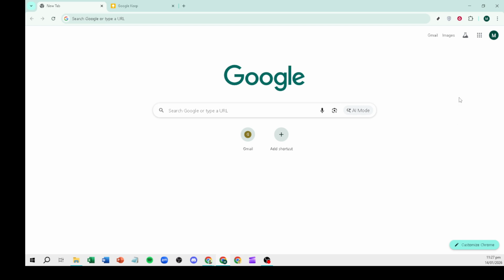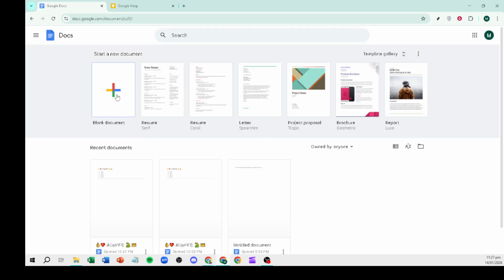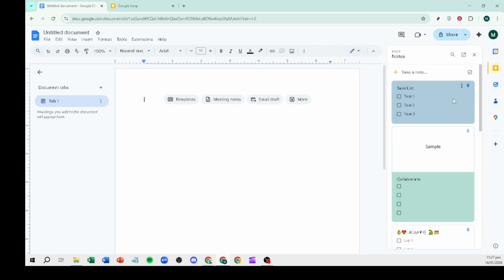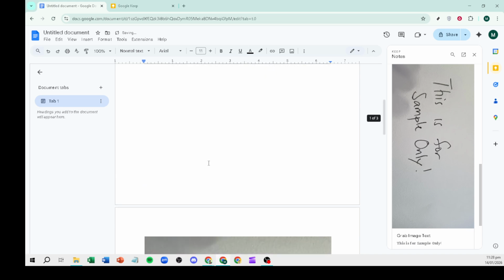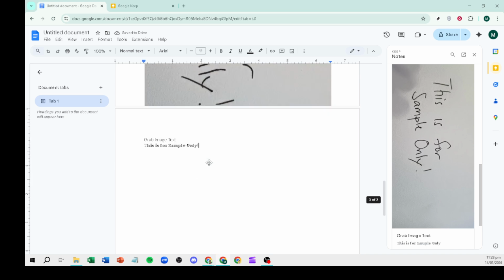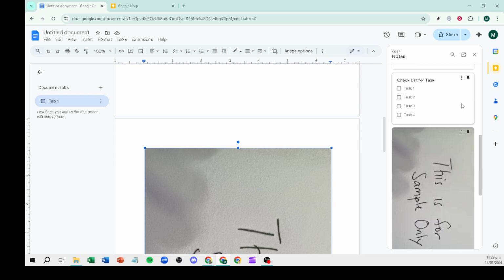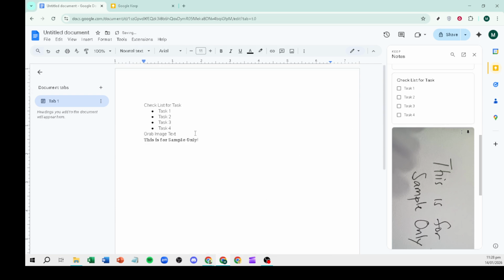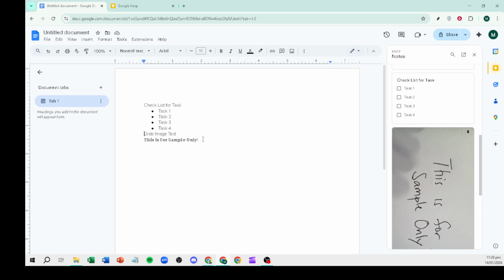Google Keep and Google Docs Together! How to Connect Notes [Full Guide 2026]